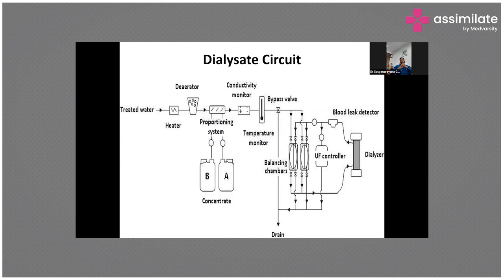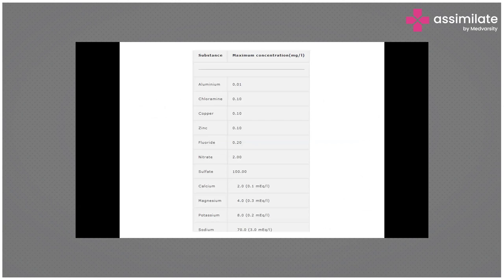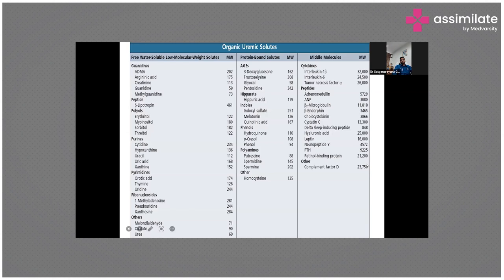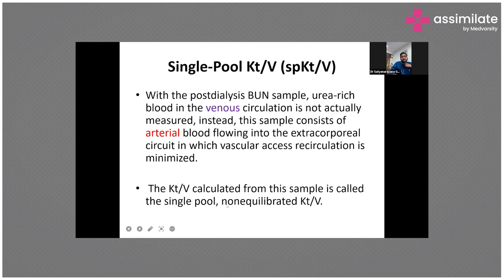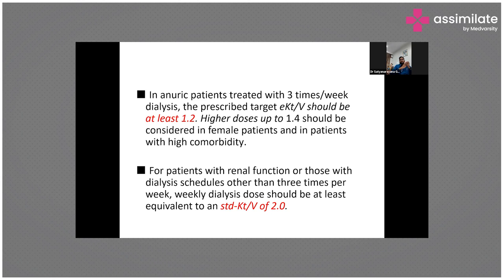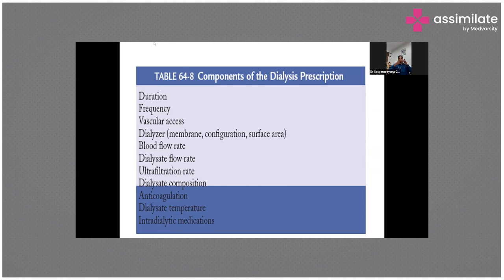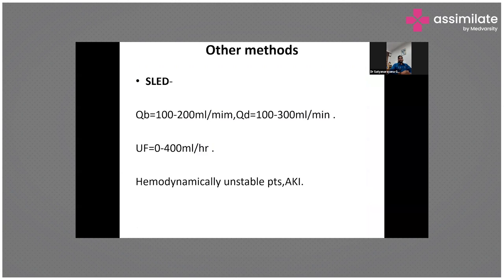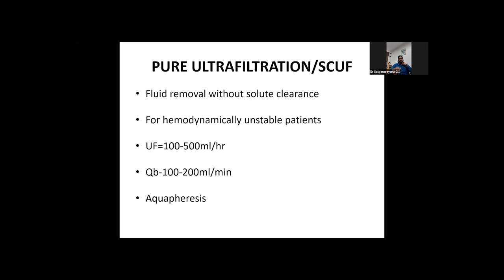Dialysis Circuit - Haemofiltration | Medical Case Discussion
Convection drives fluid across the semipermeable membrane in haemofiltration. The body's solute-containing plasma water is eliminated and replaced with clean fluid. The ""dialysis circuit"" is a network of arteries and veins utilized for repeated access to blood purification via hemodialysis.

Dr. Satyanarayana Garre, MBBS, MD, DNB( Nephrology), Apollo hospitals Hyderabad, speaks about what is Hemofiltration.